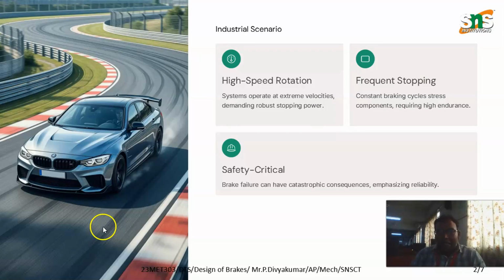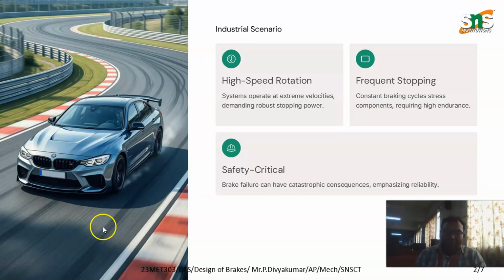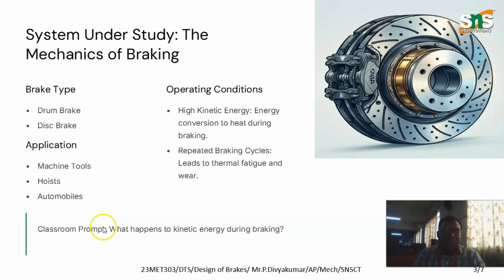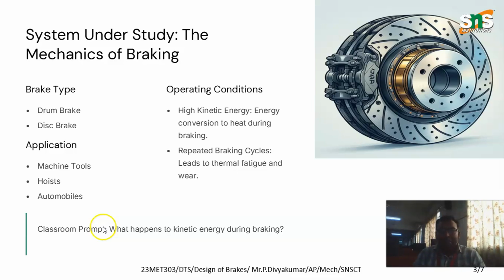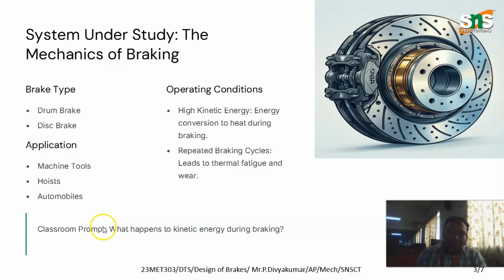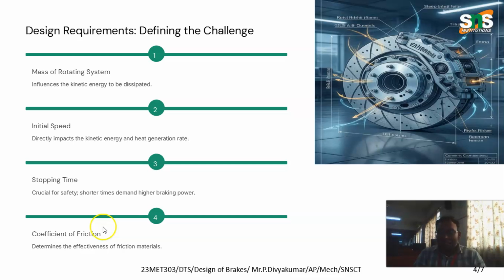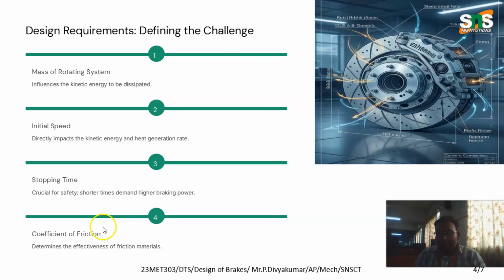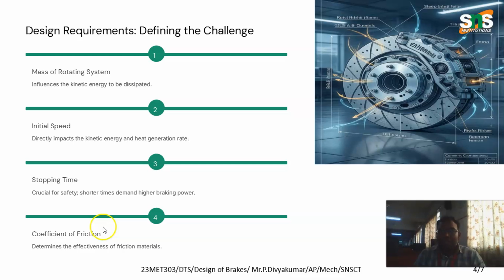Design of Brakes | DTS | SNS Institutions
Brake design involves engineering systems that convert kinetic energy into thermal energy via friction, typically using mechanical, hydraulic, or electric actuation to stop a moving machine member. Key design considerations include braking torque capacity, heat dissipation, lining pressure, and coefficient of friction to ensure safe, efficient deceleration without fading